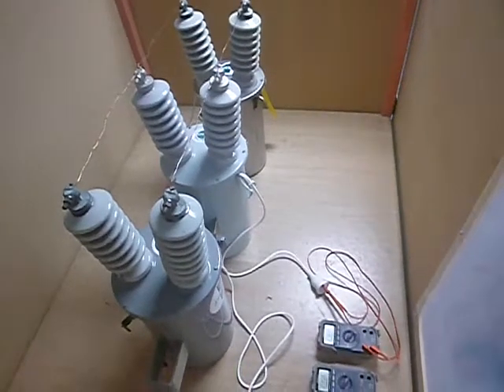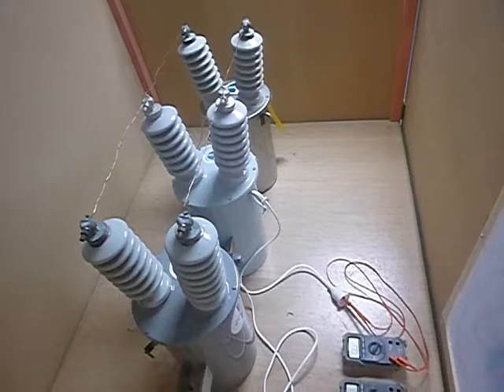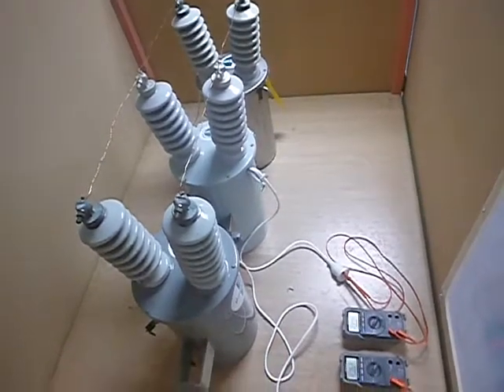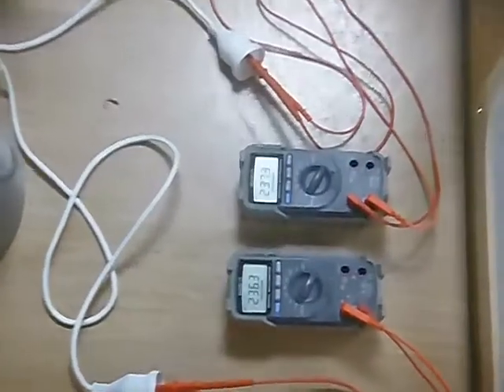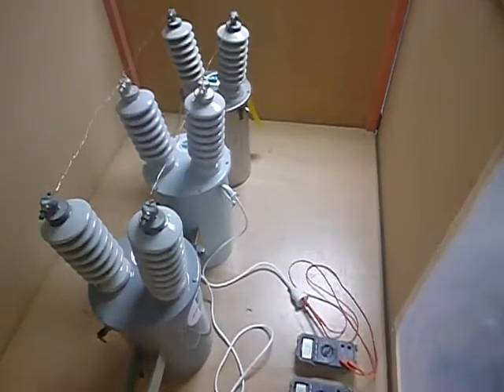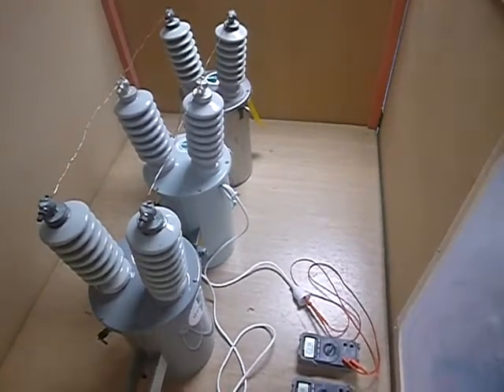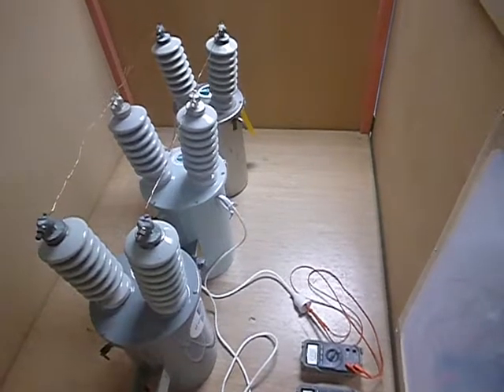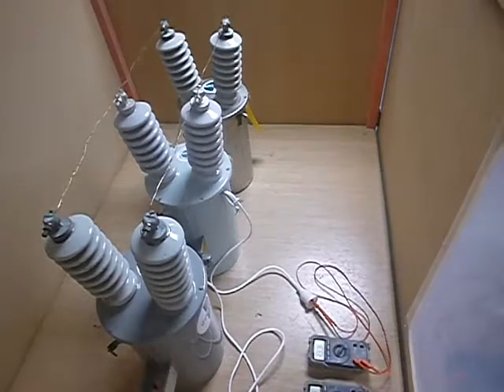Taylormade@AUT: 11kV test rig for Power Line Communications evaluation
A 11000V test rig has been assembled to allow testing of Power Line Communications over and through 240/11kV transformers.

240V is applied to the low voltage windings of the upper transformer, which in turn steps the voltage up to 11kV on the high voltage windings, which in turn are connected to the pseudo-transmission line feeding the high voltage windings of the middle and lower transformers.

These second two transformers convert the 11kV to a single-phase 240V, and the low voltage windings have been connected to domestic 3-pin plugs to provide the 240V in a usable manner.

The meters show ~240V present at each of the three-pin plugs on each of the secondary windings of the transformers,  This emulates a typical rural configuration here in New Zealand, whereby a rural house will be supplied by a Single Phase 11kV line and transformer, whilst an implement shed or other load belonging to the same customer will be supplied by another Single Phase 11kV line and transformer.

Power Line Communications tests can now be performed through one of the 240V three-pin-plugs, through the transformers and (ideal) transmission line to the second 240V three-pin plug.